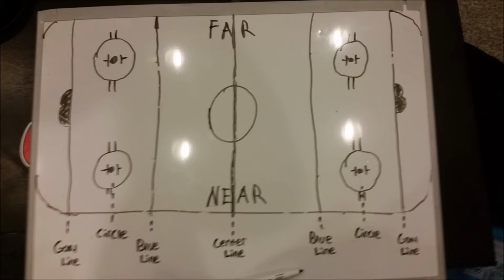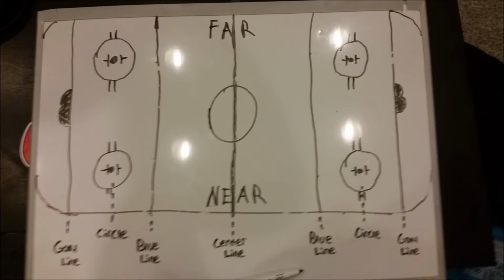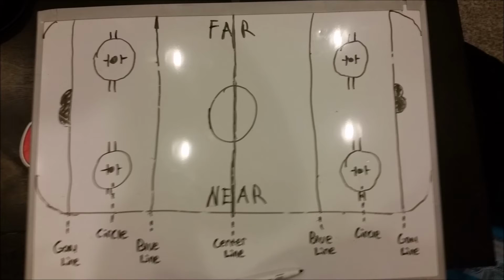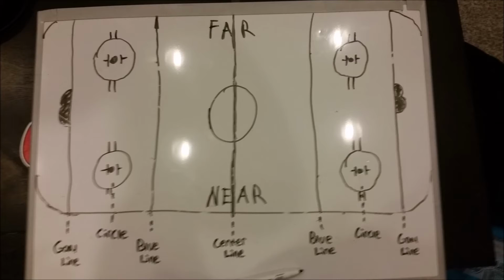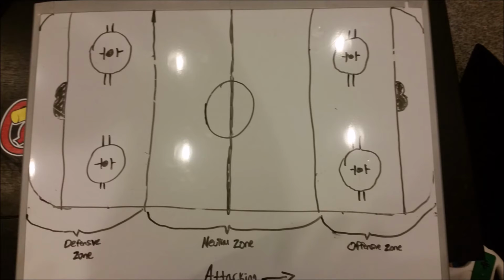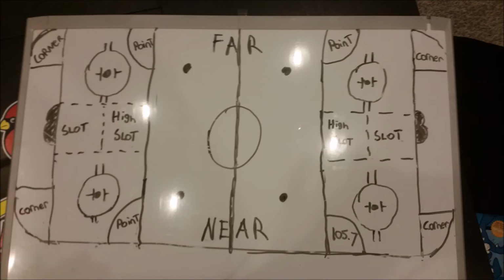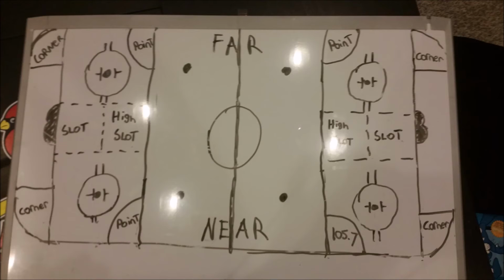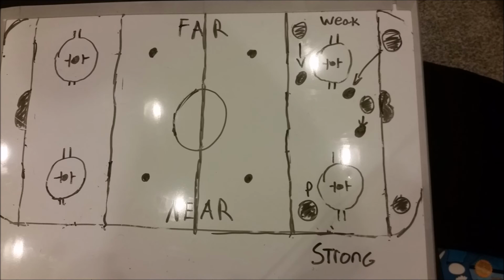X's and O's Episode 1: Terminology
Today we discuss the basics of Terminology.